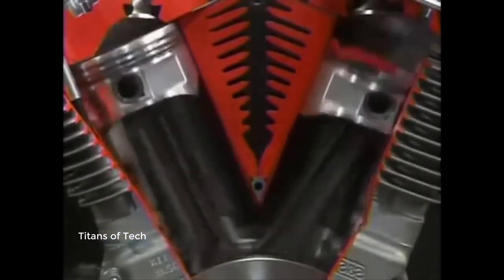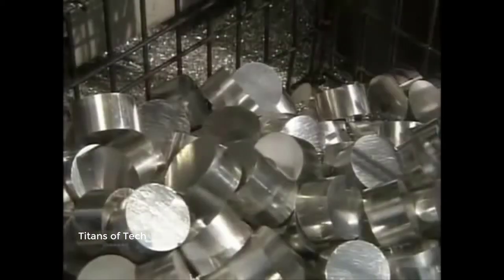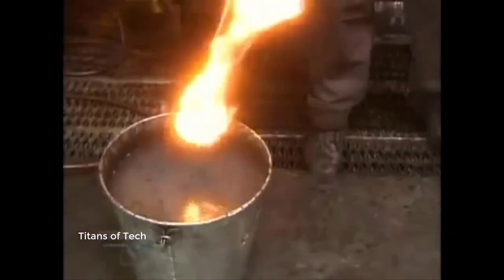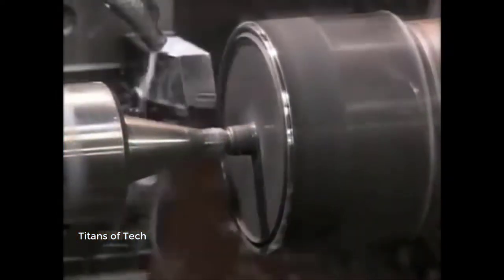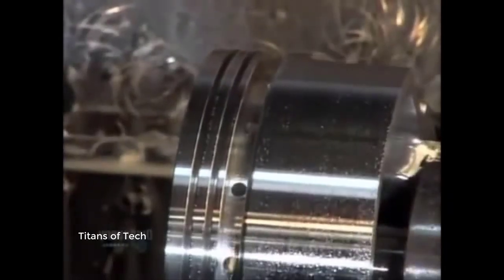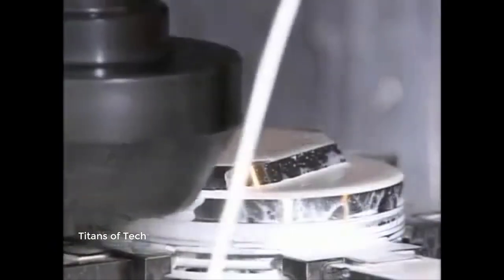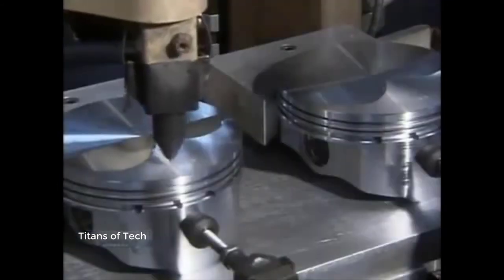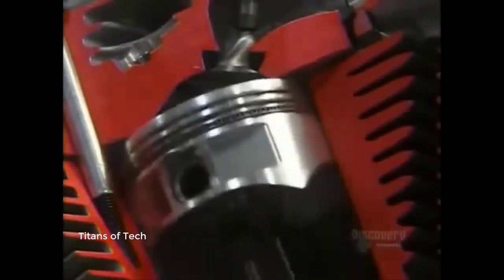How Piston Made | Engine Piston Manufacturing Process | Bike, Car, Hydraulic Piston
What in Video:-
This Video Contains the Complete Process of Making Engine Piston With the Aluminum Rod.